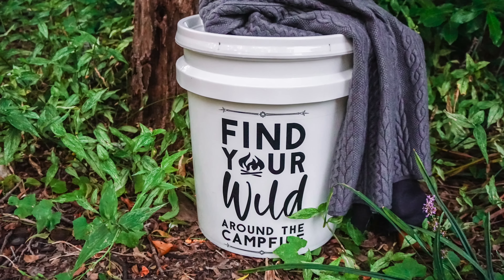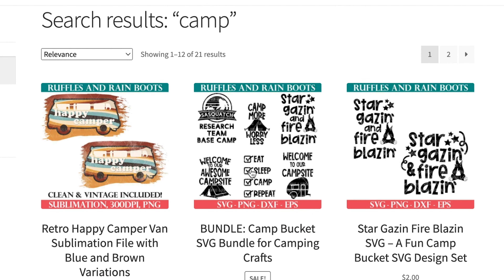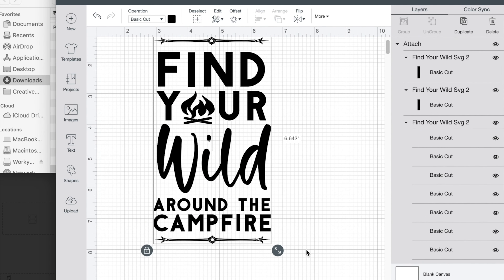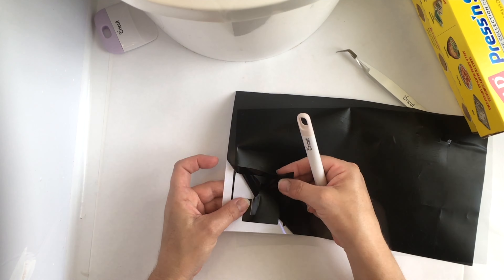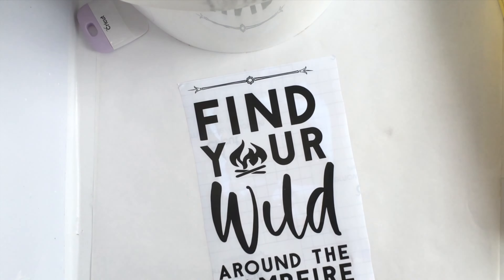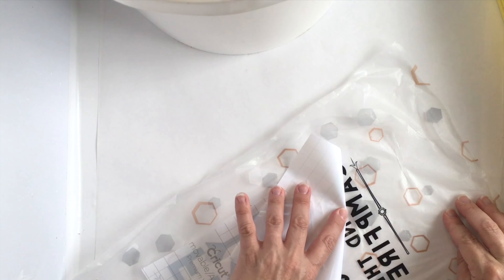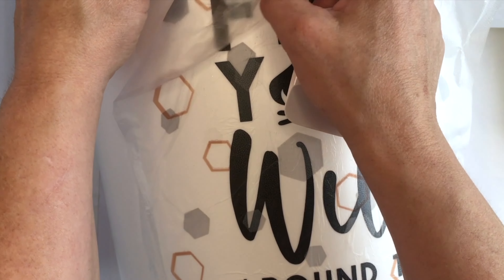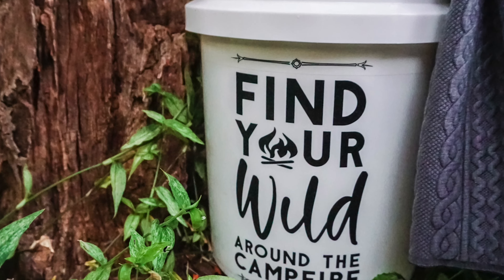Light Up Camp Bucket / DIY Camping Bucket with Cricut Silhouette /Free Camping SVG / Campfire DIY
The best reasons to make this light up camp bucket are that you can choose from so many free camping SVG designs and use regular old permanent vinyl!

You will need:
- a bucket
- permanent vinyl
- a cutting machine (Cricut, Silhouette, Brother, etc.)
- weeding and scraping tools
- Glad® Press'n-Seal ®

In This Tutorial:
0:00 - Introduction
x